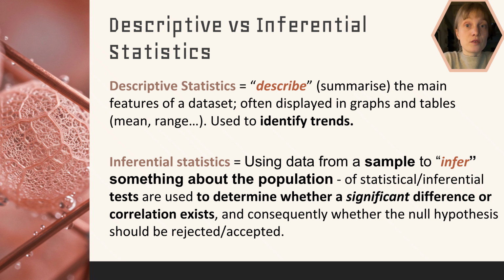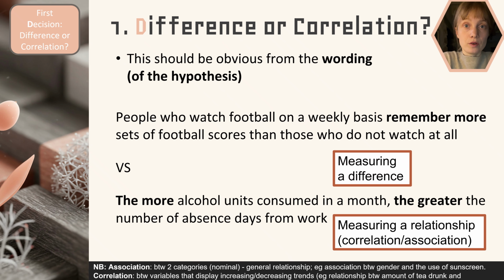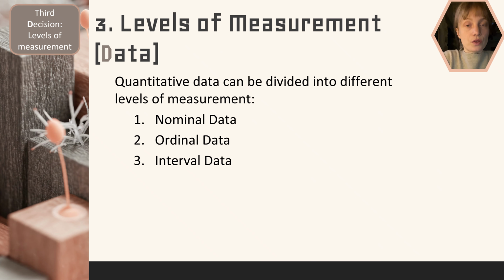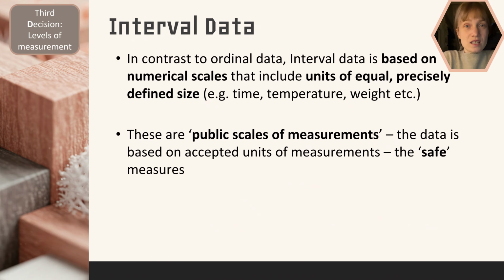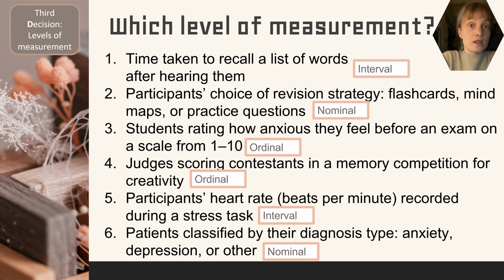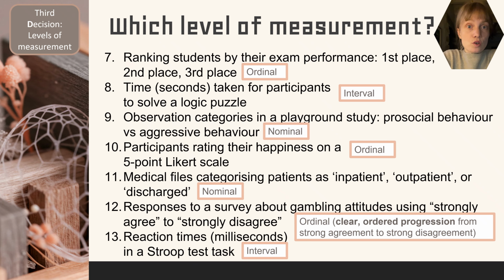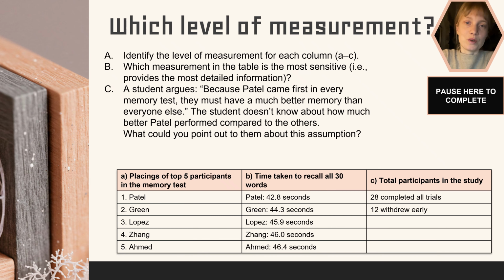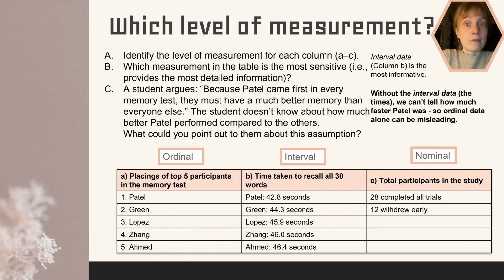AQA Psychology Inferential Statistics 1: Factors that determine which test to choose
In this AQA Psychology Research Methods lesson, I explore "the 3 Ds" (difference between experiments and correlations, experimental designs, levels of measurement).This is the foundation for understanding which statistical tests to use - lesson 2 will then look at the different tests and give you an opportunity to apply your knowledge in selecting the right tests based on the 3 Ds.

Chapters
0:58 Difference between descriptive and inferential statistics
1:28 The 3 'D's that determine which statistical test to choose
2:09 Difference (or correlation)?
2:33 Design (for experiments)
3:06 Data (nominal, ordinal, interval)
3:48 Which level of measurement? Questions
5:15 Which level of measurement? Answers questions 1-6
6:26 Which level of measurement? Answers questions 7-13
7:45 Which level of measurement - application questions
7:56 Application questions answers

Ideal for: AQA A-level Psychology students as it follow the specs, and anyone learning research methods.